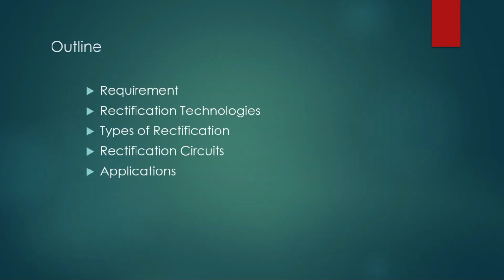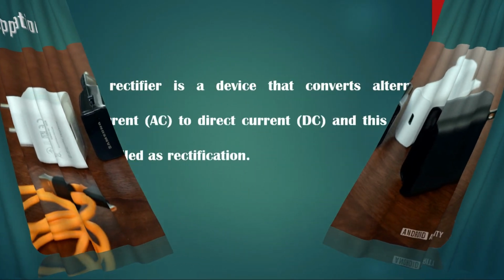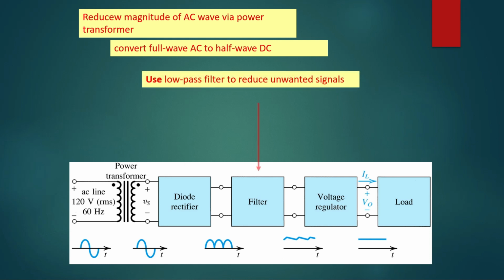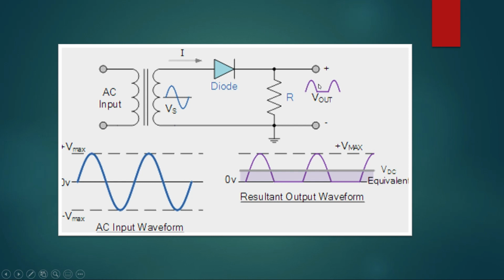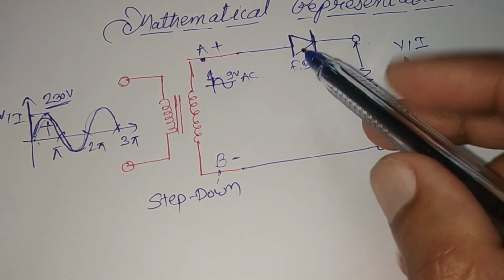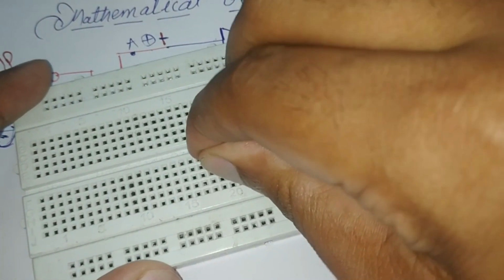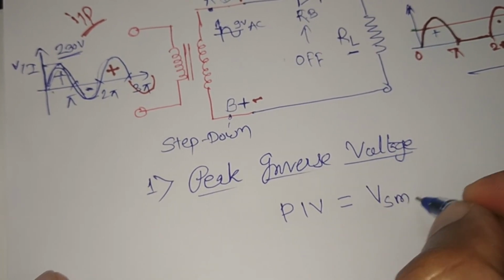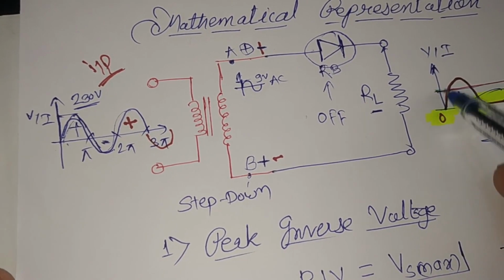Rectifiers : Half wave rectifier Part 1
Half wave rectifier | Diode practical | Ripple factor | Average DC current | Diode equations

Link for attendance and quiz